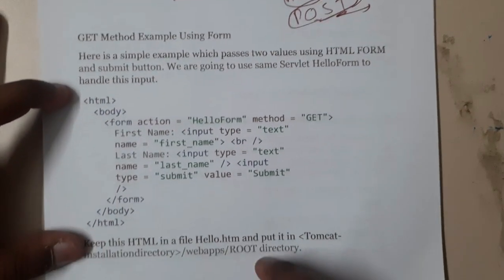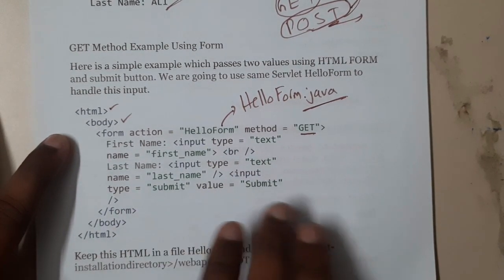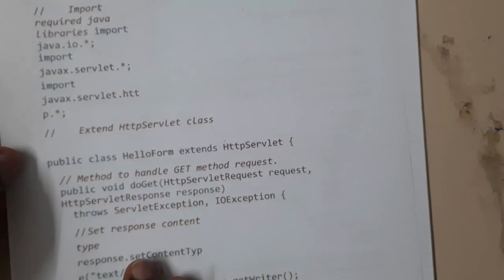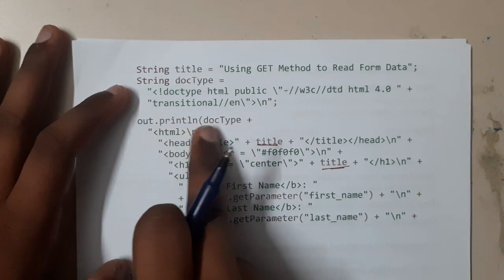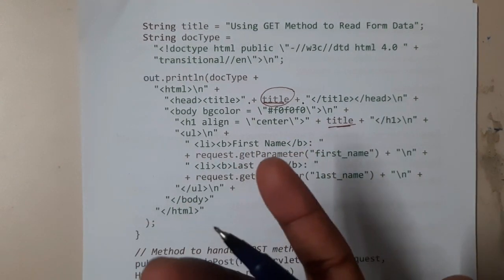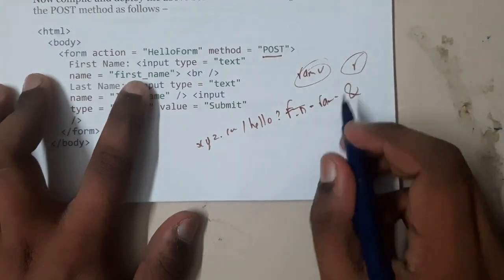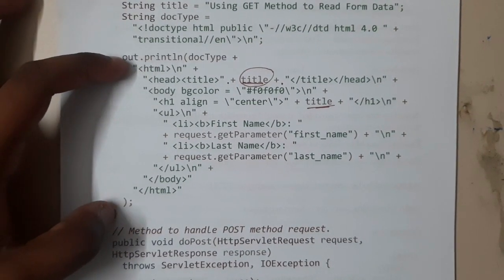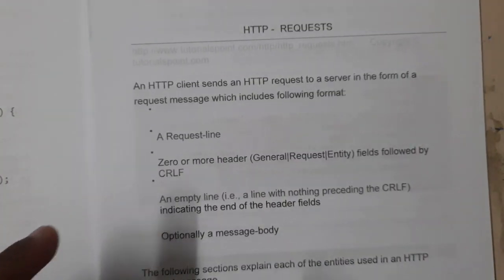4.4 Servlet data retrieving and sending data